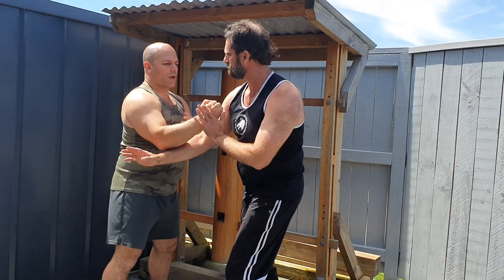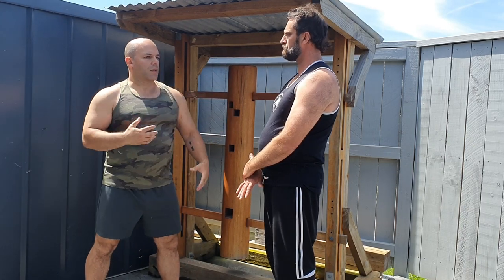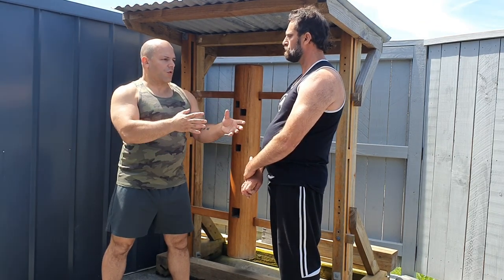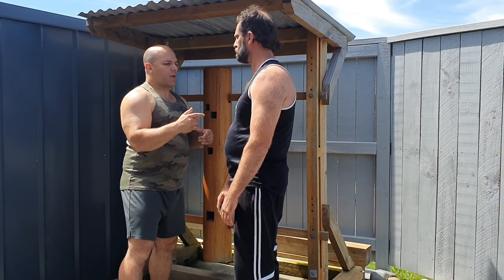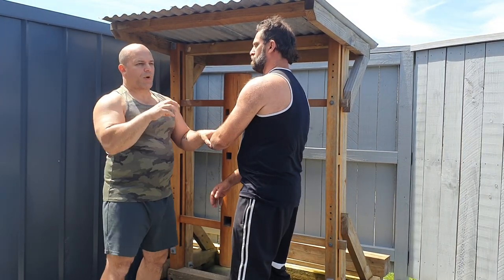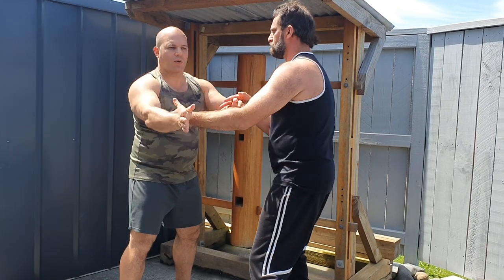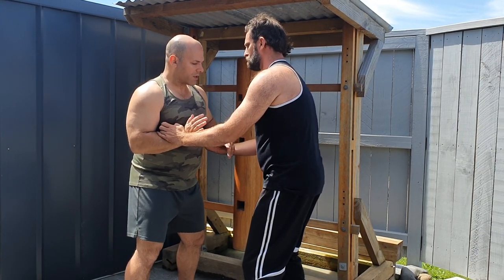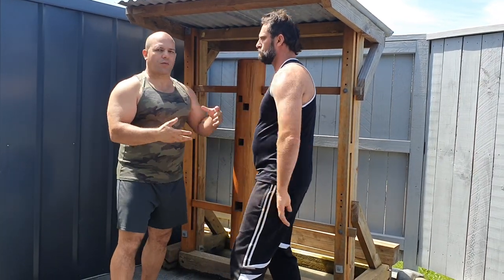Question on Linking and Delinking Skills of CSL Wing Chun with Alan Orr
In this video Alan Orr explains the delinking and linking skills for CSL Wing Chun and much more